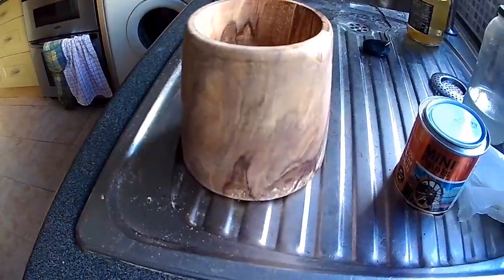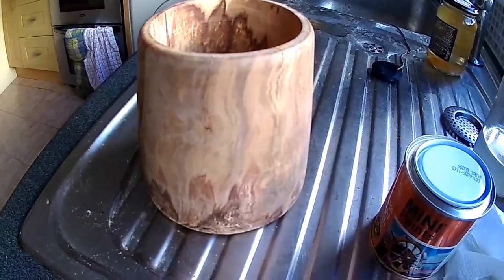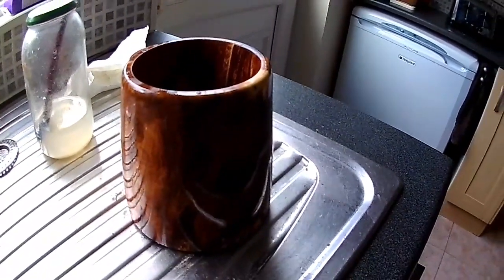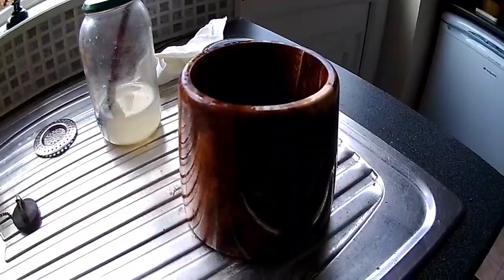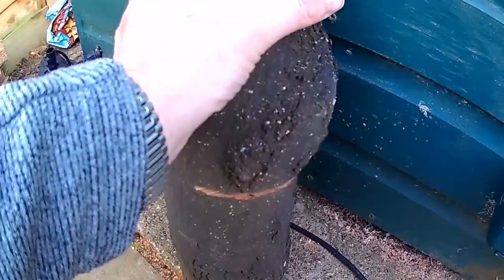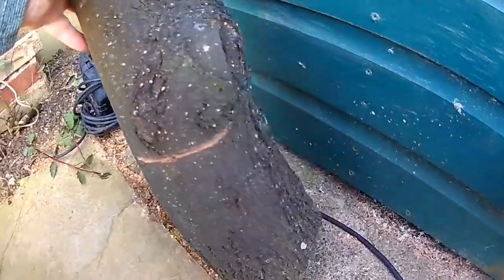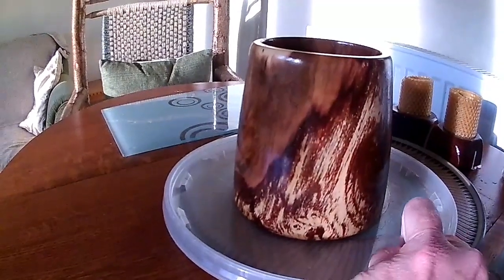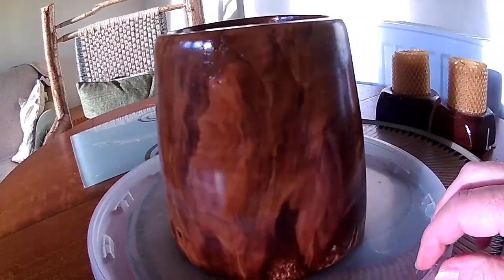Stumpy Bowl. Dead Tree Stump Part 2 of 2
Last part of the project. It put the Hobby Lathe and my skills to the limit.